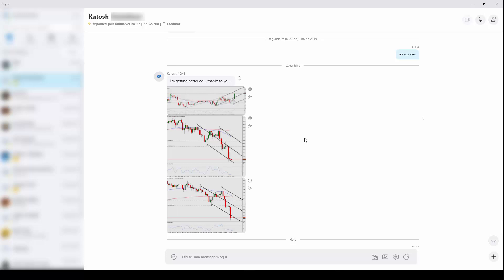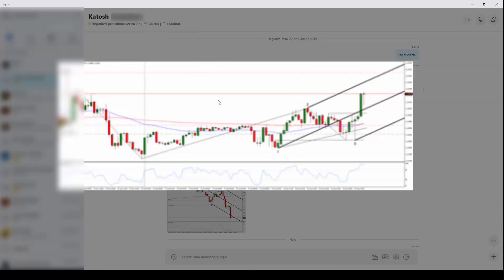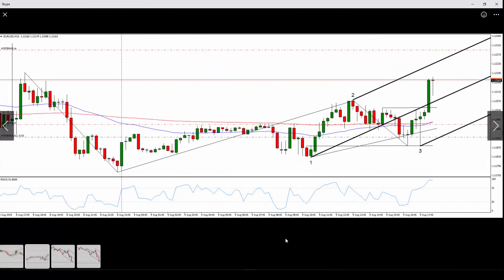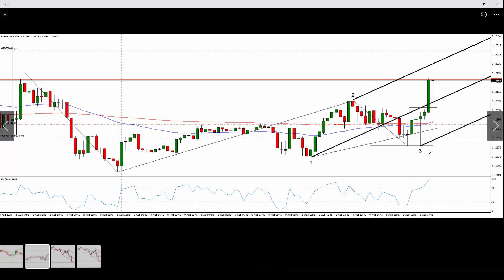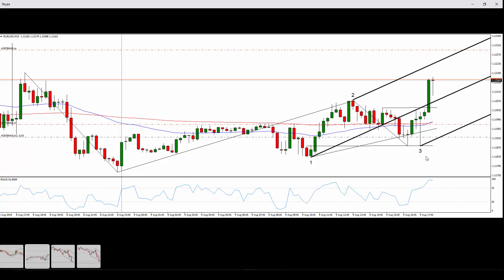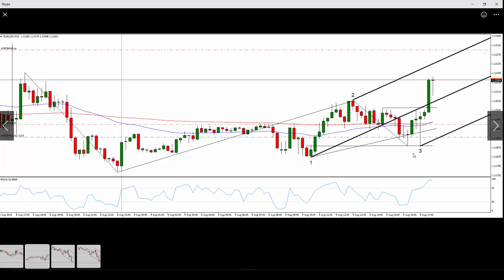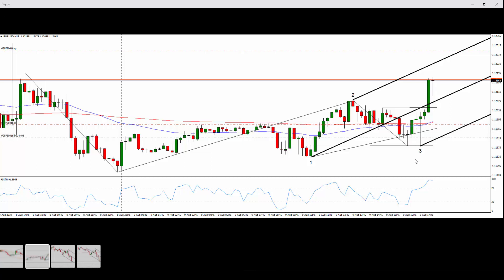Trade Made by a Student of the Fractal Flow Series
The best trading strategy in action.

In this video, you will find the best trading strategy in action, which can be learned with the best trading courses provided by Fractal Flow. Professional day trading is an amazingly interesting world, but it is imperative that you find the correct guidance; otherwise you will be left behind. A pro trading course has a few distinct characteristics which are paramount. When you are looking for the best technical analysis course, the best price action trading strategy, or even the best day trading strategy, you have to pay attention to details that most traders simply ignore. It is really difficult to achieve the necessary standard of the best forex technical analysis, and of course, that can only be done through a deeply comprehensive forex chart analysis. It’s not about trying to find the secret forex strategy. That’s the wrong way of thinking about this because there is no secret at all about these things. In fact, it’s actually the exact opposite of a secret because we have to employ widely spread and solid ideas contained in mathematics, statistics, and even in physics if we want to find the best forex strategy ever. Profitable forex strategies or simply profitable trading strategies are almost an art. In fact, they are a combination of art and science to a certain degree just like many other interestingly complex domains of human action. One of the attributes of profitable day trading is the interchangeability between markets and timeframes, meaning that a good strategy can be applied anywhere as long as we are talking about technical analysis in the specific sense of price action analysis. This video is a technical analysis tutorial that shows a small slice of the huge scope of knowledge of high level price action analysis. Whether you look for trend trading strategies or any other type of market scenario, Fractal Flow has all the answers you are looking for.